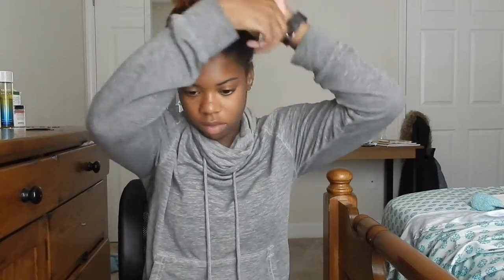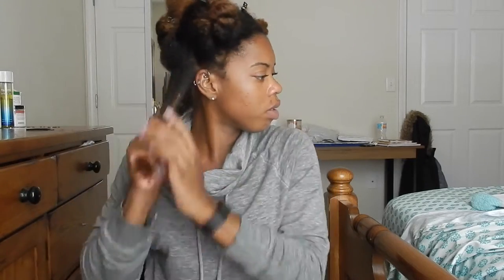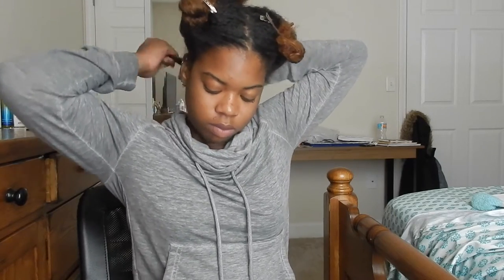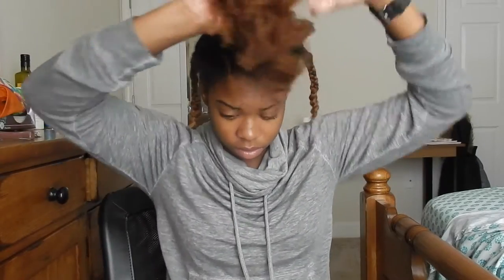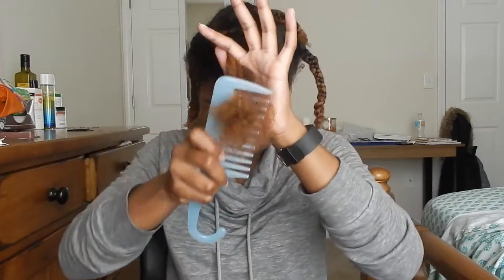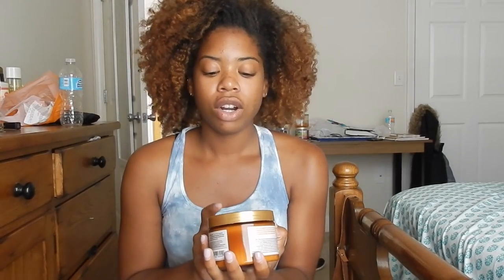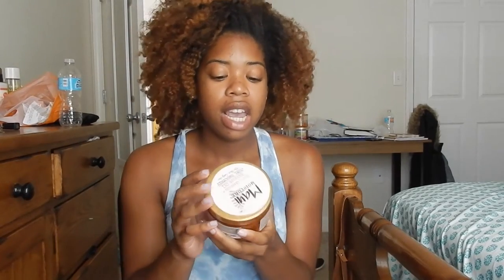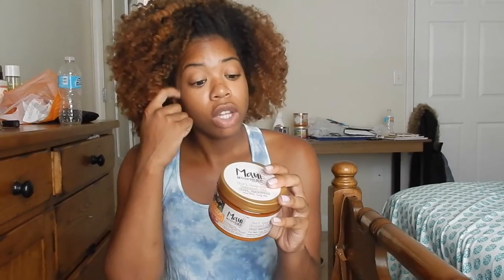Fluffy Braidout on Natural Hair Ft. Maui Moisture | cyndahlnicoel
I was so excited about this braid out, because whenever i style on dry hair my hair never turns out right!!  Shoutout to Maui Moisture, y'all should definitely try out their products if you get the chance. I think the product was around 8.99 so its definitely affordable!

Products Used:

- Maui Moisture Curl Quench + Coconut Oil Curl Smoothie
- Homemade oil mixture